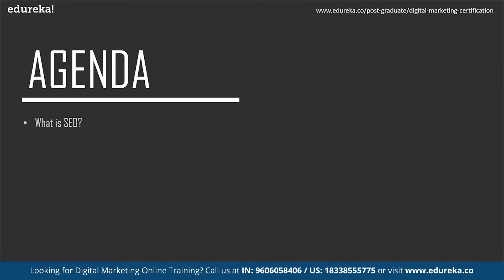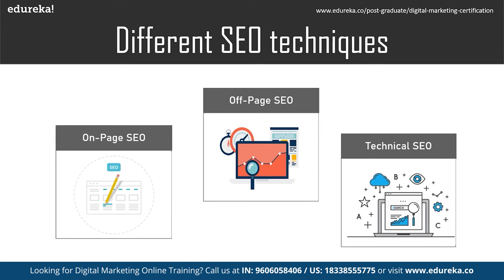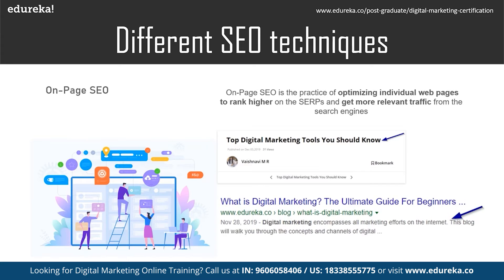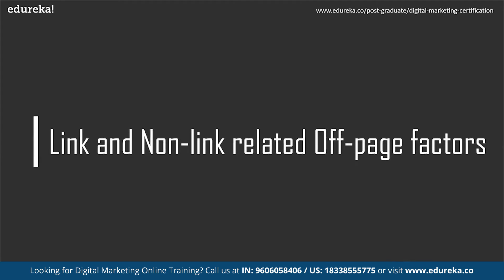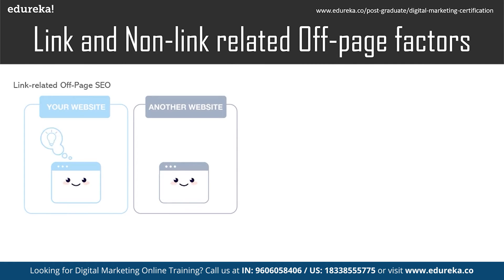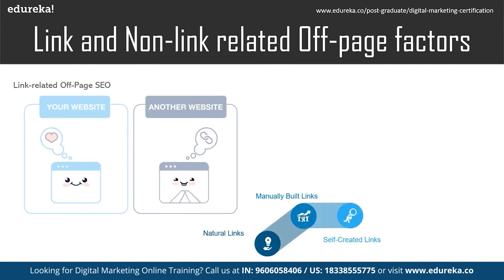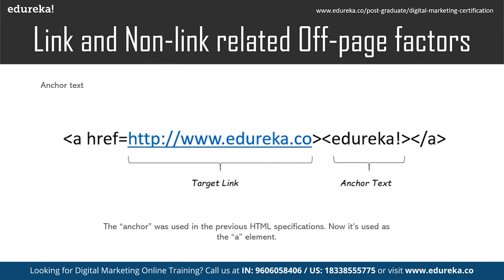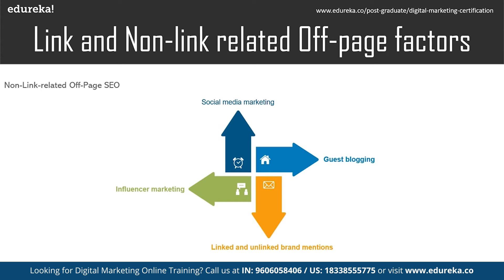What is Off-Page SEO | Off-Page SEO Techniques | SEO Tutorial | Digital Marketing | Edureka Rewind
This Edureka "What is Off-Page SEO" video will help you understand the concept of Off-Page SEO, its working, benefits and so on (Blog Below are the topics covered in this What is Off-Page SEO video
00:00:00 Introduction
00:01:48 What is SEO?
00:02:57 Different SEO Techniques
00:04:10 What is Off-Page SEO?
00:05:15 Importance
00:06:05 Link and Non-link related Off-Page SEO factors
00:10:18 Backlinks
00:11:37 Off-Page vs On-Page SEO
00:12:28 Benefits